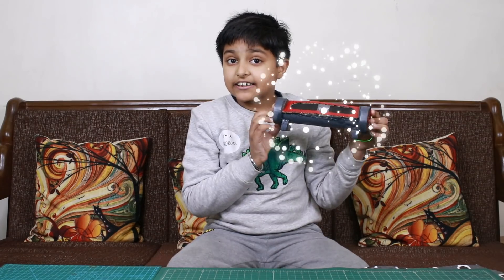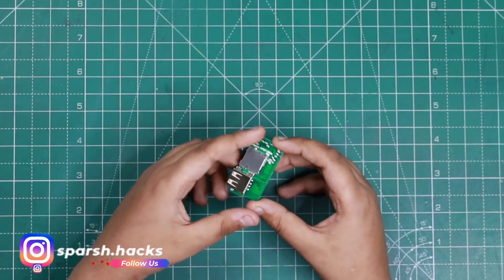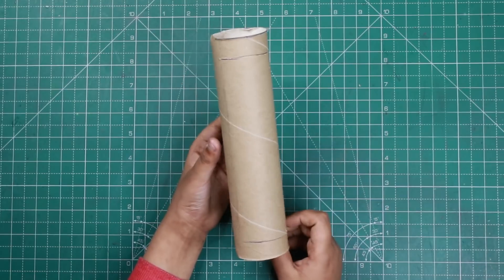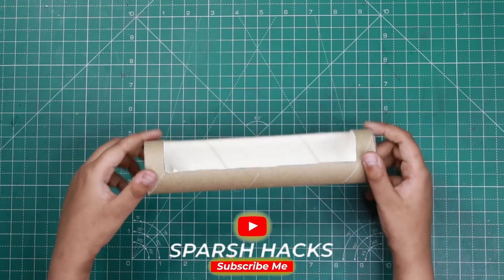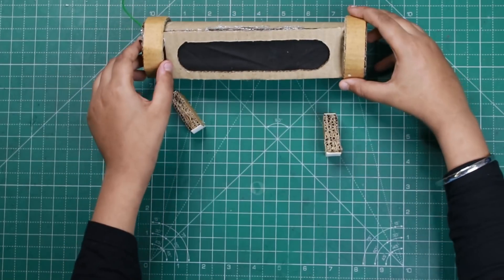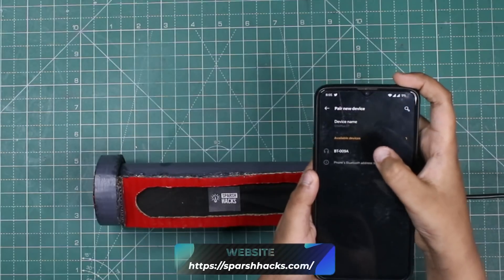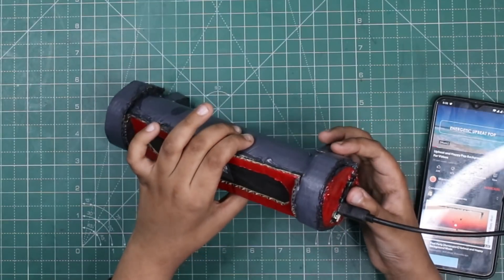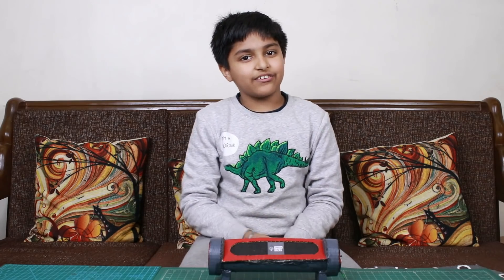घर पे बनाओ BLUETOOTH BOOMBOX SPEAKER सिर्फ Rs 149/- में | How to make Mini Bluetooth Speaker | DIY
Today I have made one such Bluetooth Boombox speaker at home for myself as I am able to connect it with my laptop and enjoy amplified sound. The best part it I have spend only Rs 149 to make this super easy Bluetooth boombox speaker.

Bluetooth Amplifier Circuit

I use the following equipment to make my videos:
1. Hot Glue Gun
2. Hot Glue Sticks
3. Adhesive
4. Acrylic Paints
5. Camera
6. Lights
7. Mic

Follow me on all Social Media to get all the latest updates-